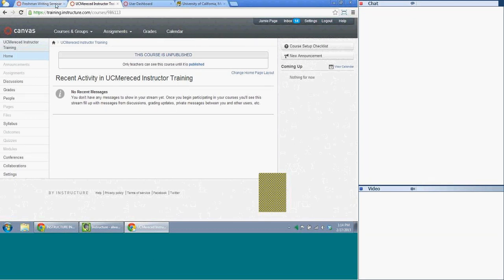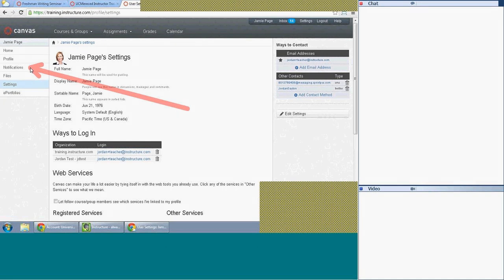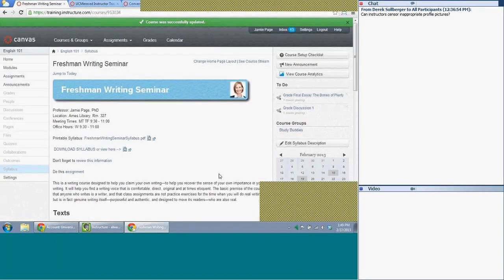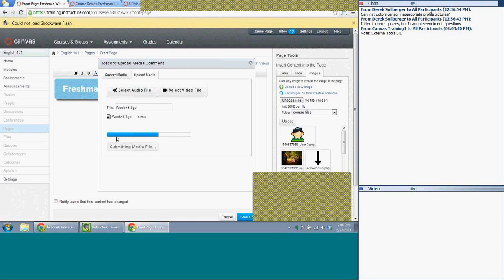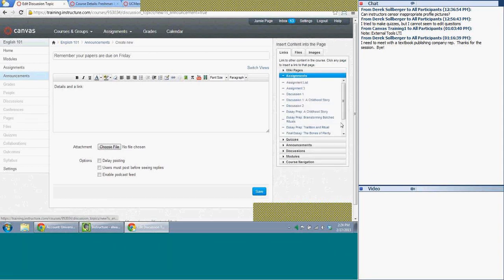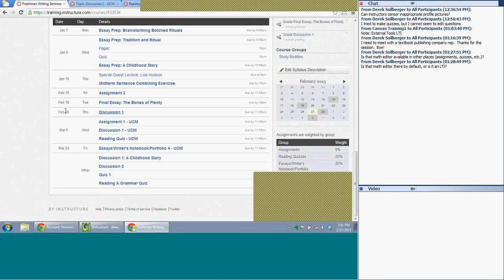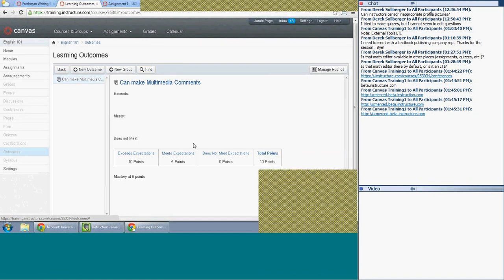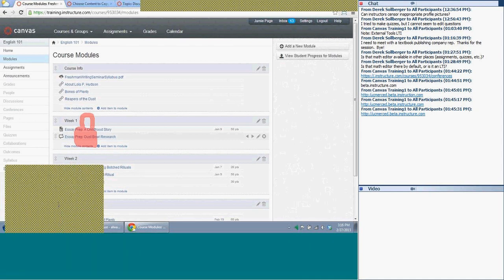Canvas Instructor Training (Jordan) 20130227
Canvas Instructor Training 2/27/2013.